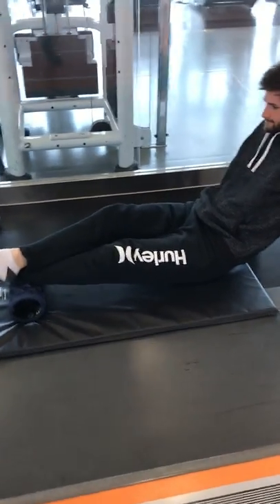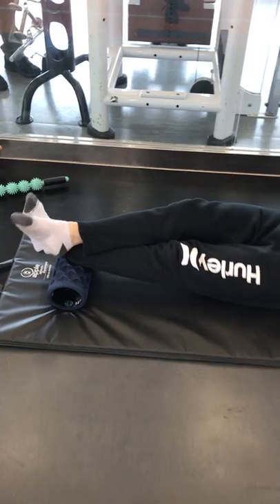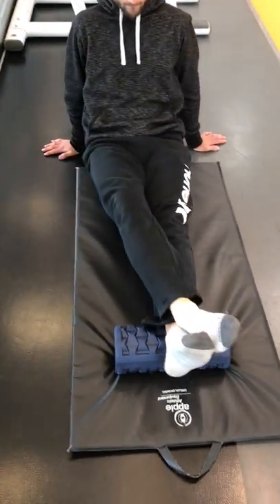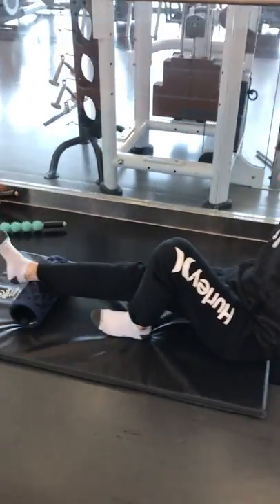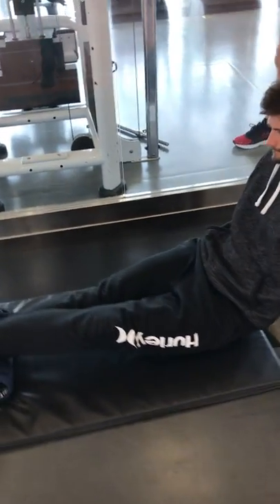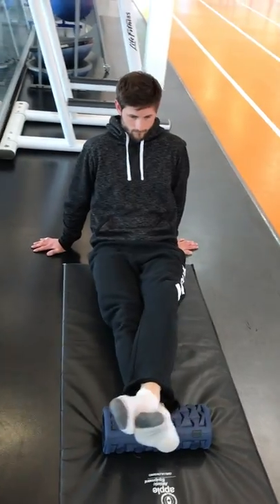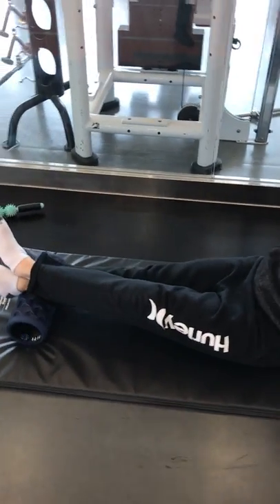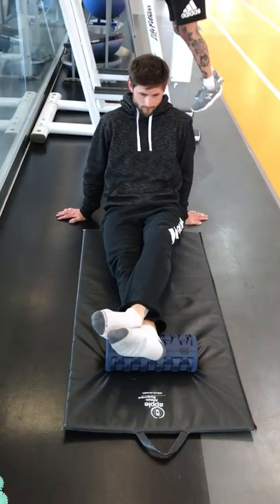Joey Muay Thai Championships July 2019 achilles rollout